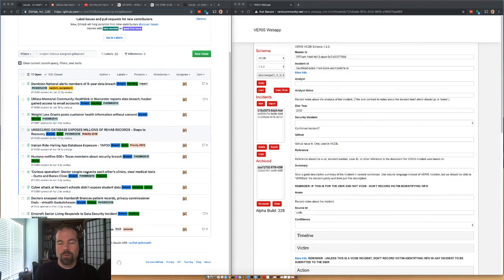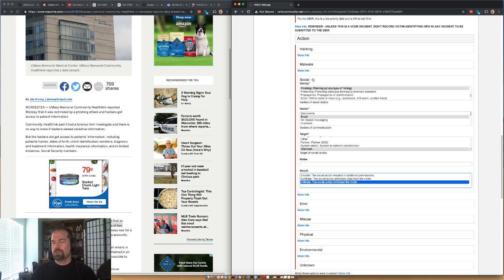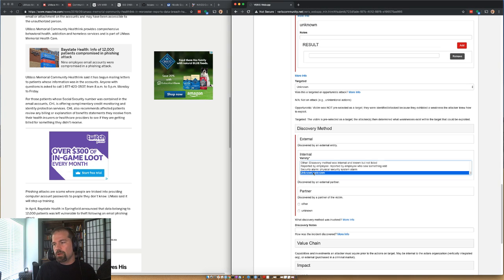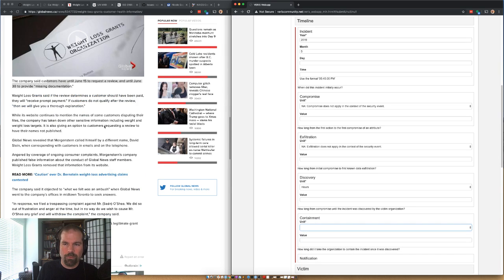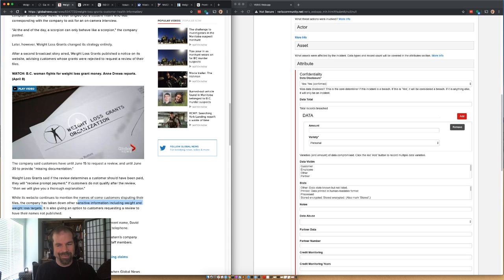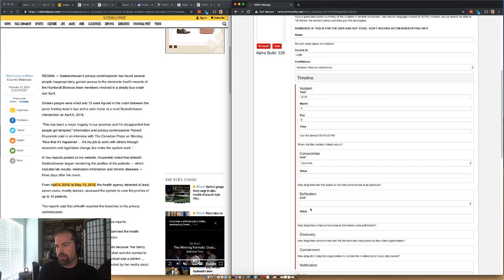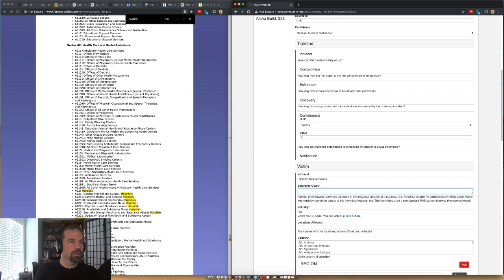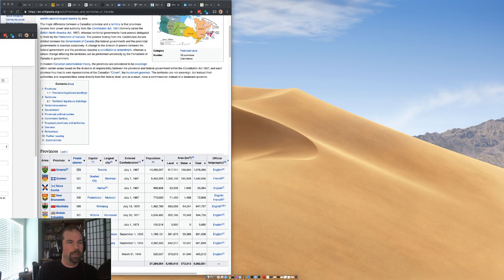VCDB VERIS Coding Wednesday, July 31 - Afternoon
Had a non-incident, a phishing case, misuse by curious healthcare professionals, and your standard database exposed to the internet.